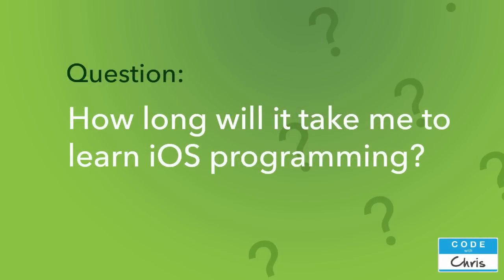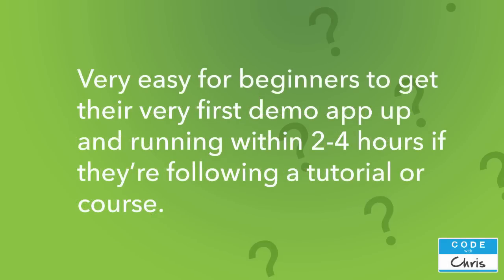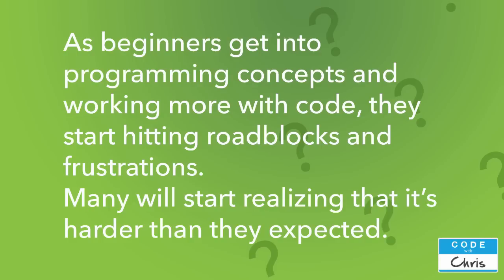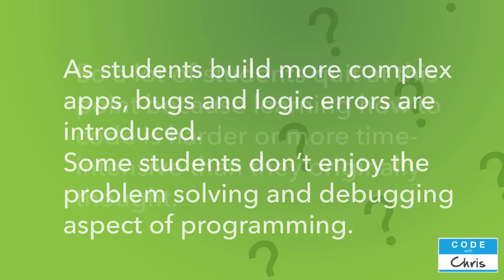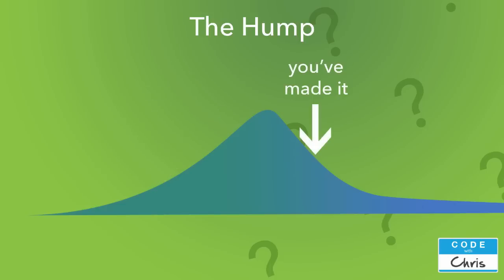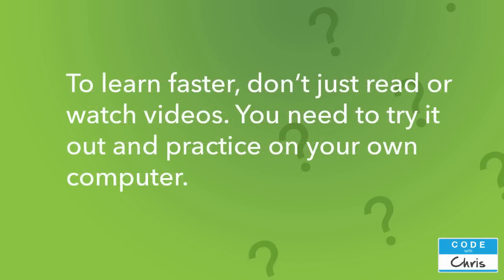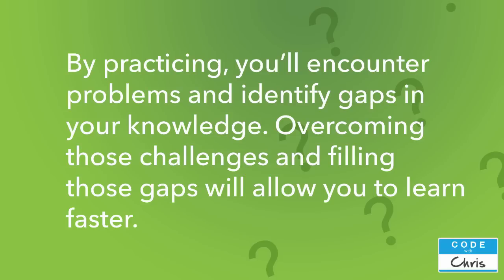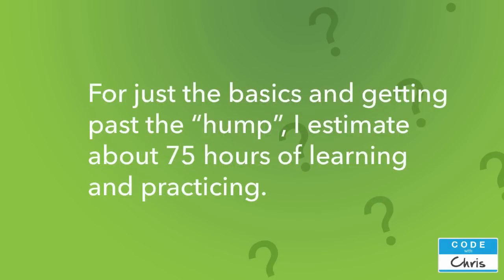Q&A: How Long Will It Take To learn iOS Programming?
In this Q&A, I talk about the learning curve, about how students generally go through their programming journey and tips for learning!